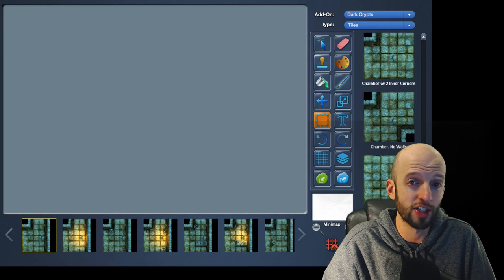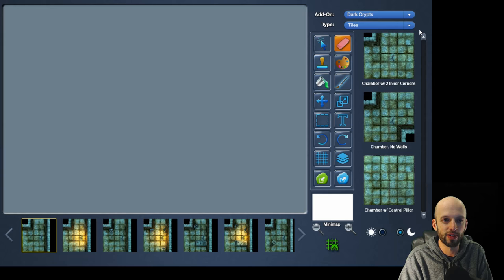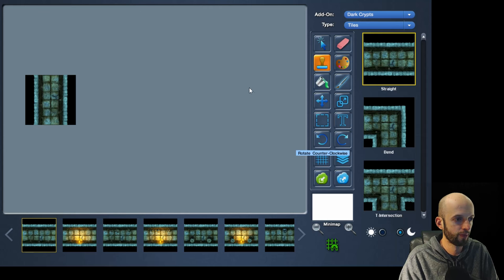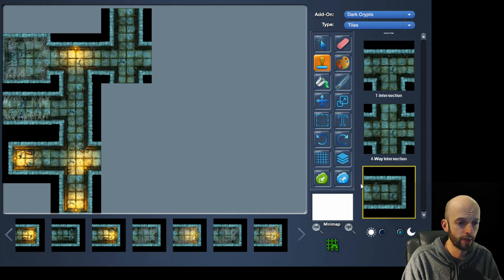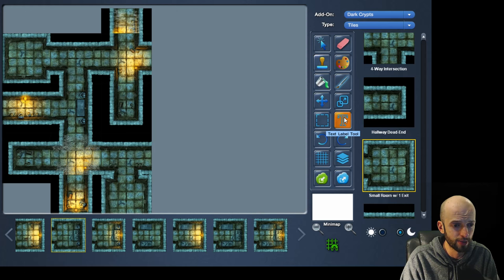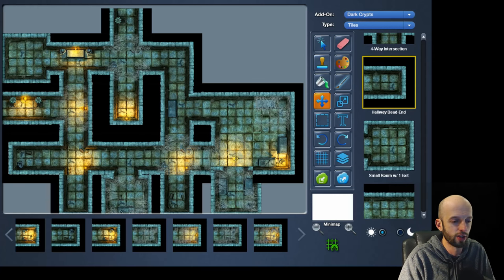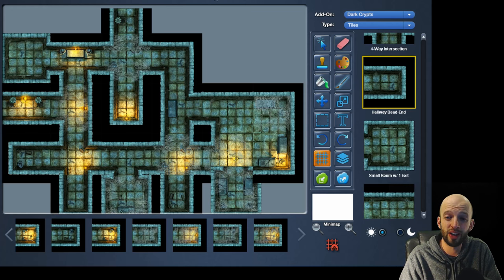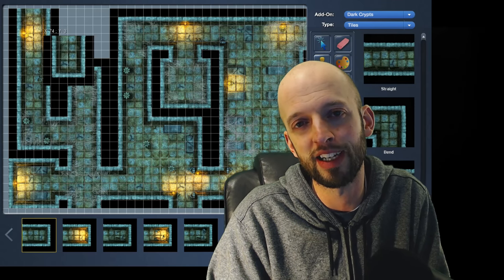MapForge - gorgeous dungeon maps made easy.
A look at the MapForge prototype version (currently being Kickstarted). D&D and RPG maps made easy.